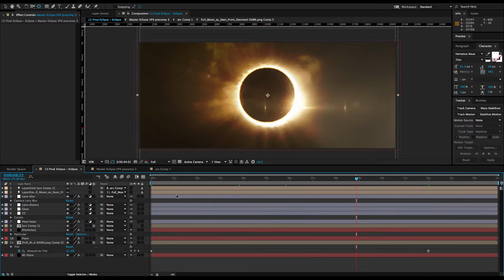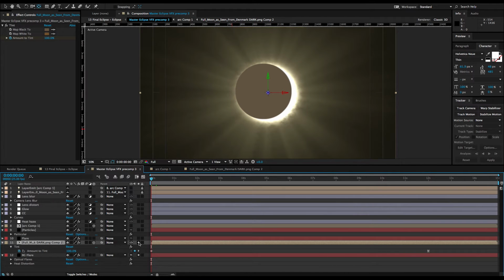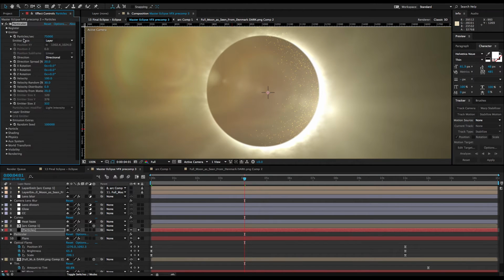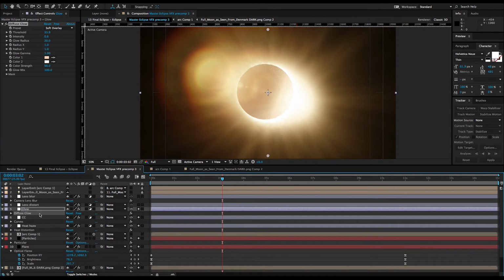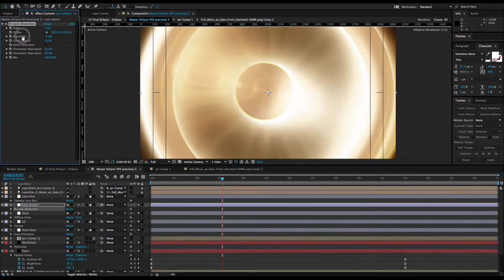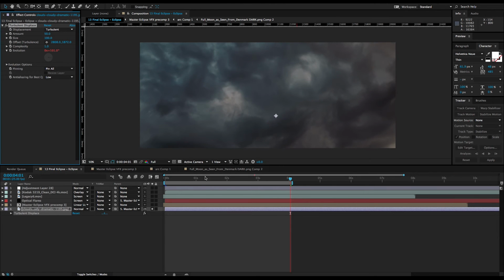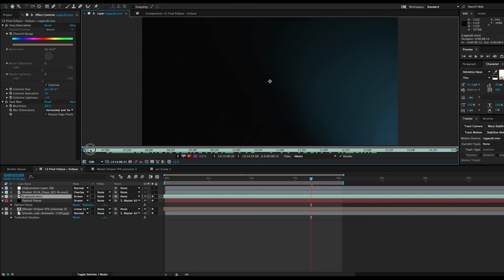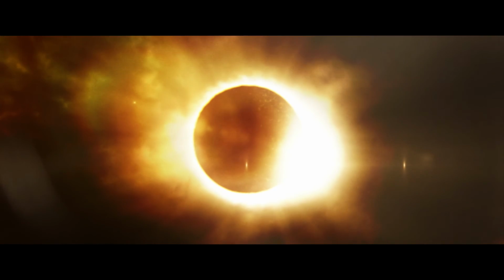Eclipse - Behind the scenes - Eclipse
An After Effects tutorial / breakdown of how we created the Eclipse effects in the short film Eclipse. Created using Adobe After Effects, Video Copilot Optical Flares,  Red Giant Universe, AE Scripts ft-Lens Distortion and others.